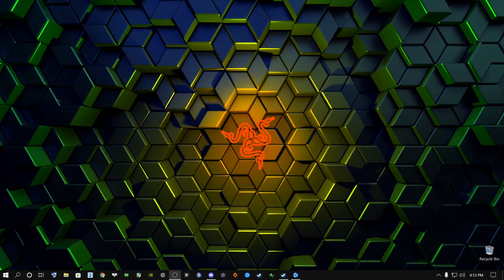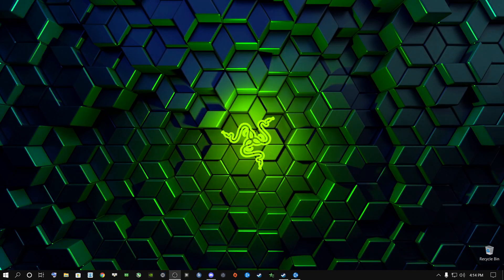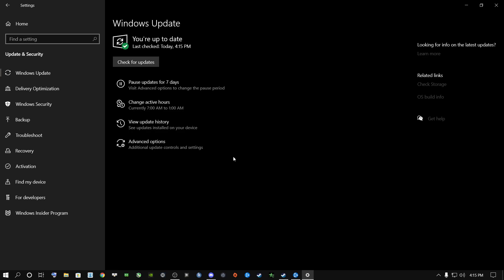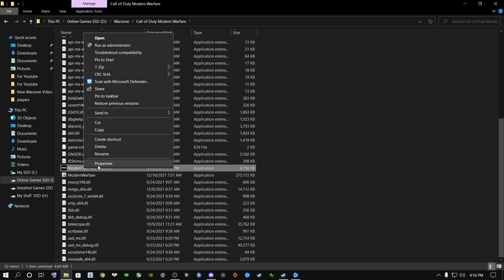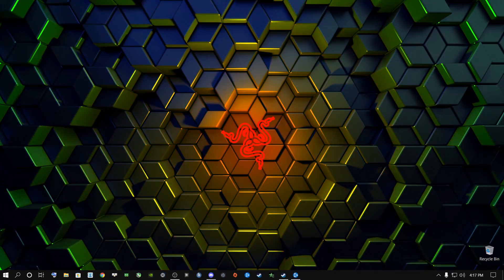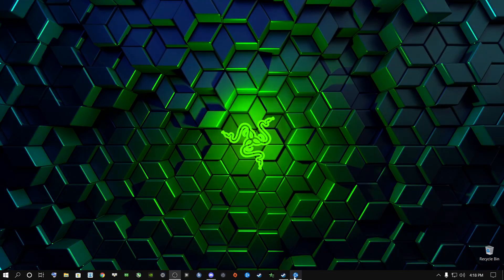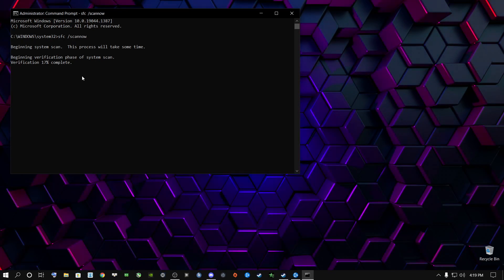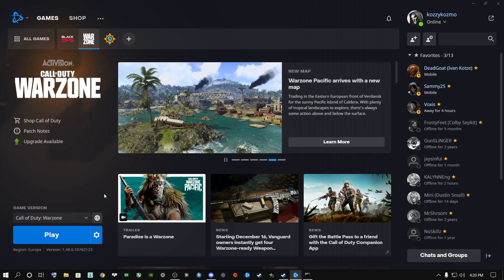COD: Warzone Pacific Update - How To Fix, Crashing, Freezing & Dev Errors After NEW UPDATE ✅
Warzone Pacific Update How To Fix, Crashing, Freezing, Dev Errors And Most Problems With The Brand New Update Of Call Of Duty Warzone 👌

In This Video I Will Be Showing You How Broken Warzone Is Right Now

These Are A Few Steps You Can Take To Fix This New Update Problems

(1) Do Windows Updates 👍

(2) Update Your GPU Drivers 👍

(3) Go Into Battle.net - Options & Click On Show in Explorer - Right Click On Modern Warfare Launcher And Click On Properties, Go To Compatibility - Tick The Box That Say ( Disable FullScreen Optimizations & Also The Box That Say ( Run This Program As An Administrator ) Do This For Both - Modern Warfare Launcher And Modern Warfare.. 👍

(4) Click On This Pc, Click On Documents, Find The Call Of Duty Modern Warfare Folder & Rename The Folder To Anything You Want. For Example
( Call Of Duty Modern Warfare Update ) 👍

(5) Go Down To The Search Button And Type in CMD - Right Click & Say Run As Administrator, Now You Going To Type In This - ( SFC /Scannow And Press Enter, ( let It Scan And Let It Finish ) 👍

(6) Scan And Repair The Game Files Yourself 👍

(7) The Worst Case Scenario Would Be - To Uninstall & Reinstall The Game
For A Fresh Installation Of Warzone 👍

- ( Let Me Know Which One Works For You Guys ) 🤞👌👍

Warzone Game Errors Fixes ! !

Peace Out !